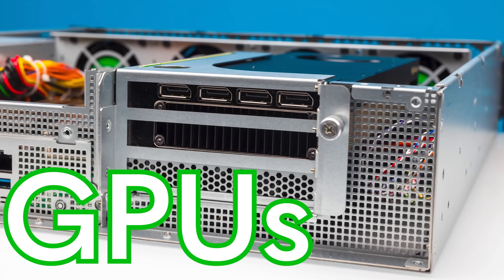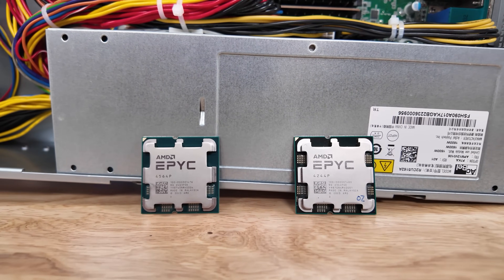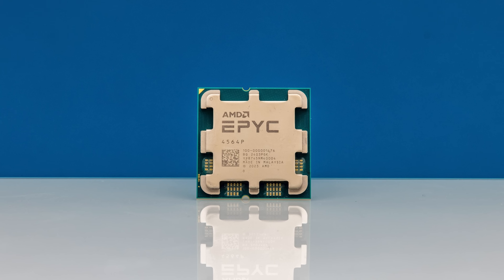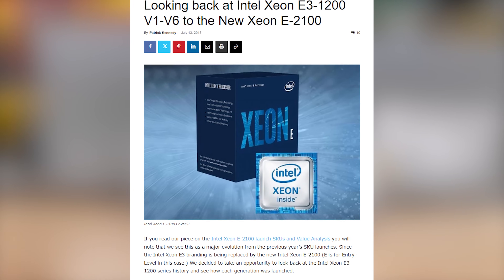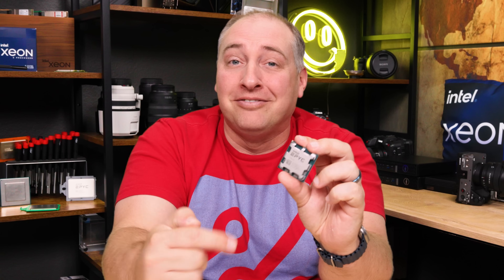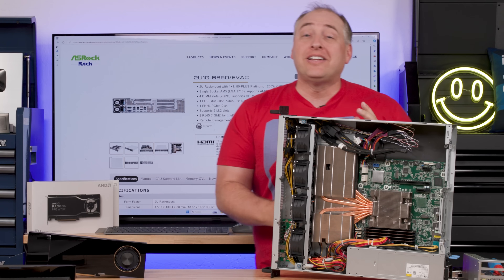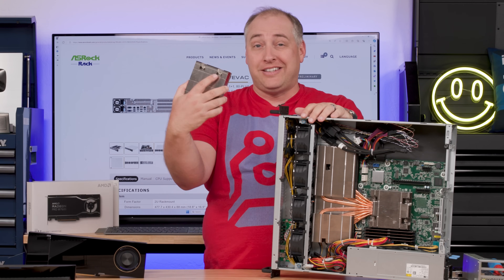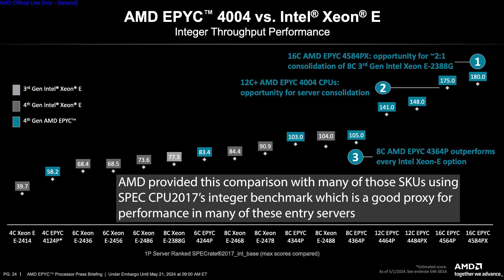AMD's NEW Cheap Server Chip is FINALLY Here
AMD has claimed leadership in the entry-level server space with the new AMD EPYC 4004 series. Intel needs to go do a re-do as AMD enters the market with EPYC processors that are based on an AMD Ryzen platform.

Become a STH YT Member and Support Us

Other STH Content Mentioned in this Video

Timestamps
00:00 Introduction
01:26 AMD EPYC 4004 Series Overview
05:55 ASRock Rack 2U1G-B650 AMD EPYC and Ryzen GPU Server
10:40 AMD vs. Intel Socket Performance
11:37 Power Consumption and Noise
14:02 Key Lessons Learned